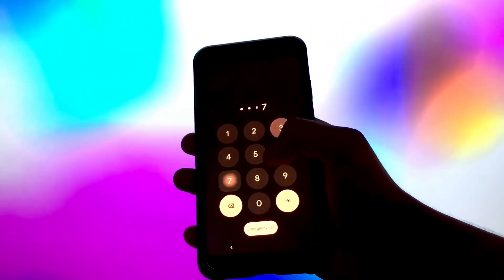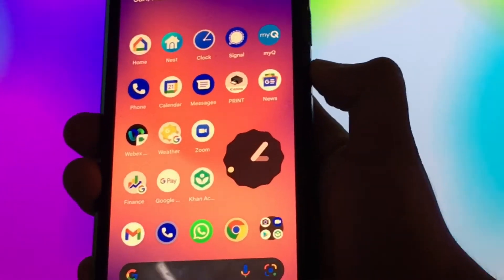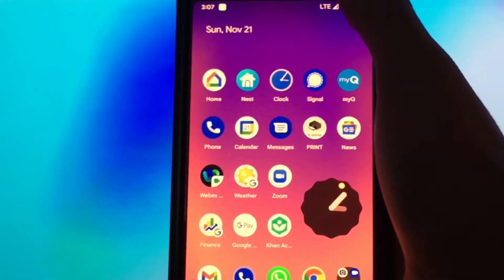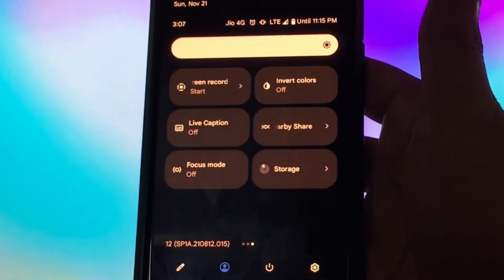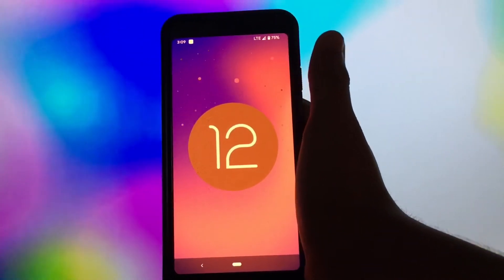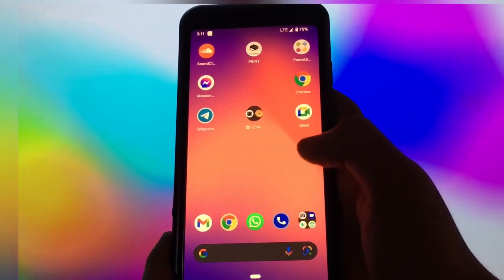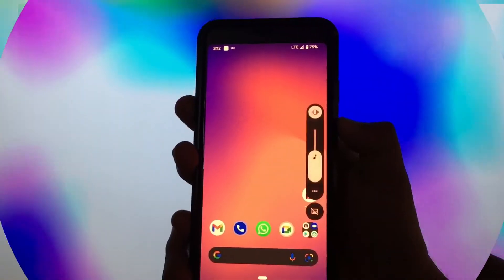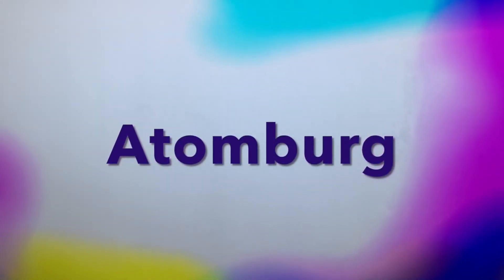Android 12 Review & first impression | pixel 3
Android 12 review & first impressions. Android 12 on  my pixel 3 is wild redesigned version of Android. Android 12